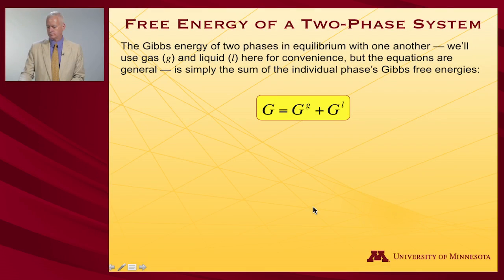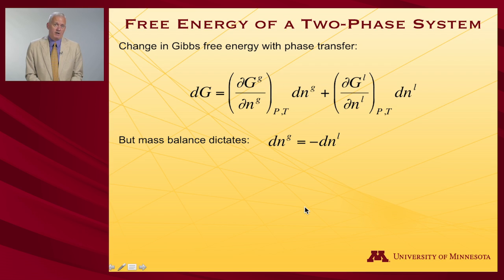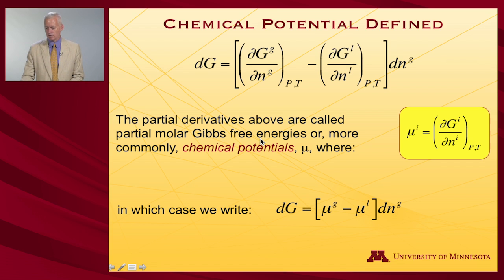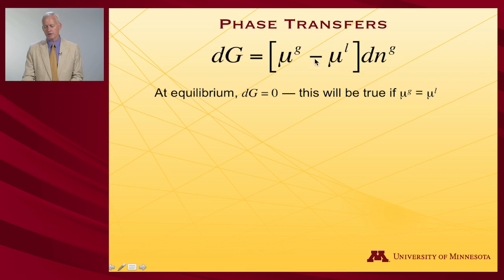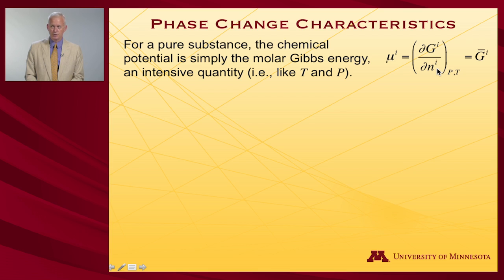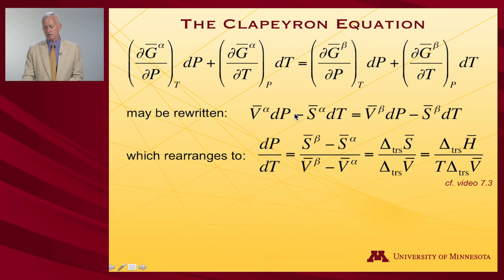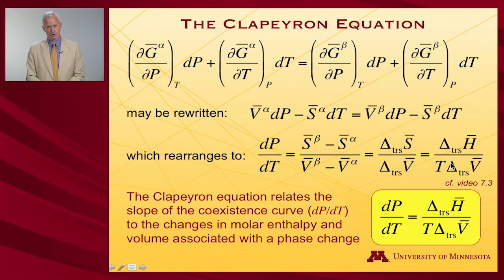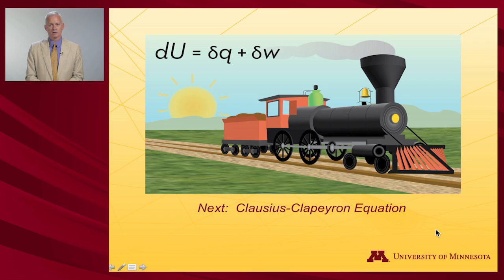StatMolThermo 09.05 Chemical Potentials/Clapeyron Equation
Chemical Potentials and the Clapeyron Equation (Module 9 of University of Minnesota Chemistry 4501)